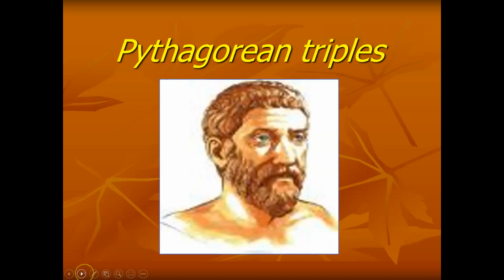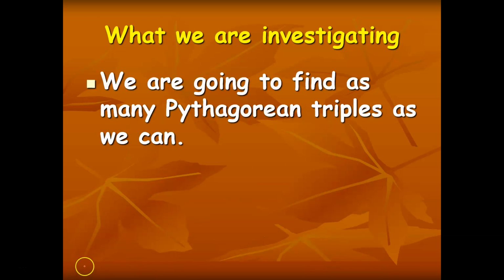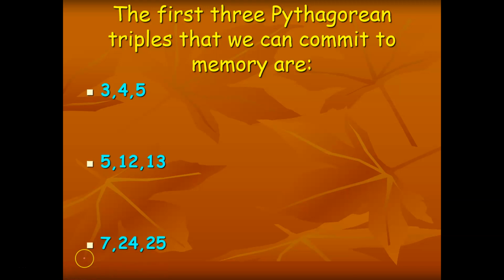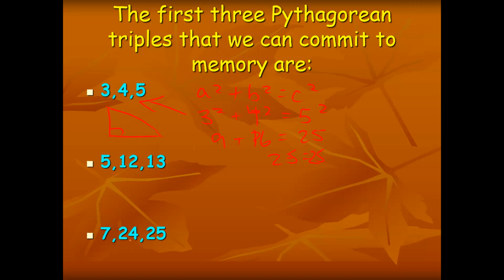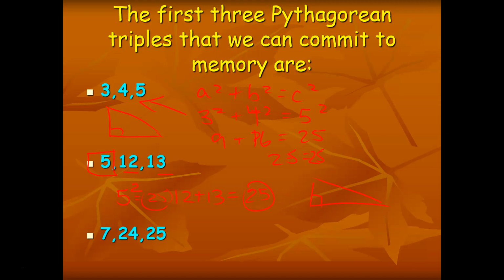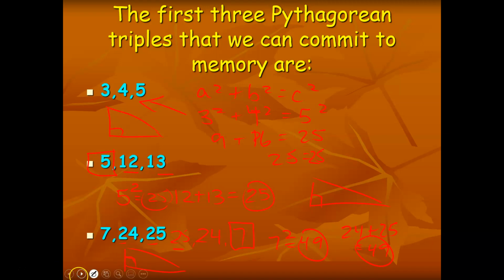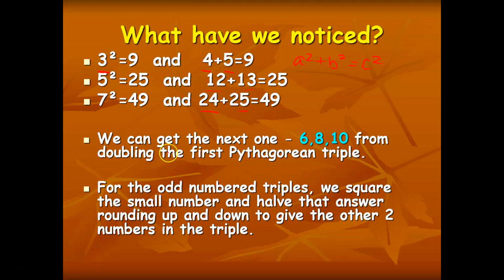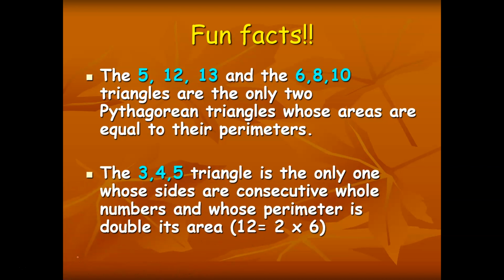SS8.2 - Lesson 2